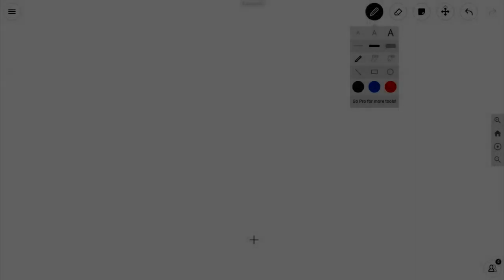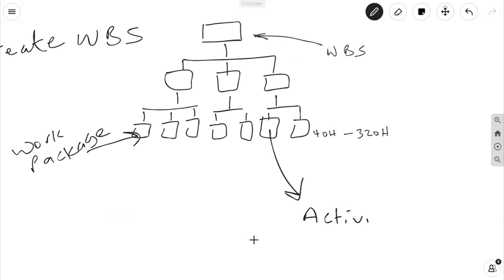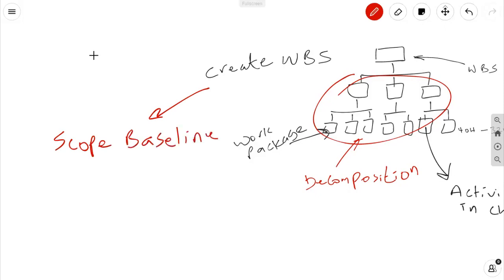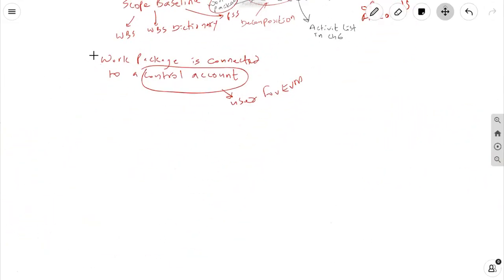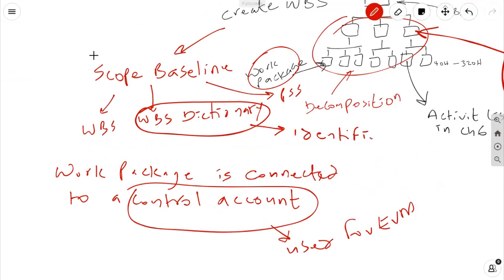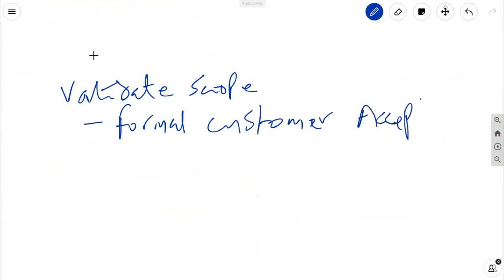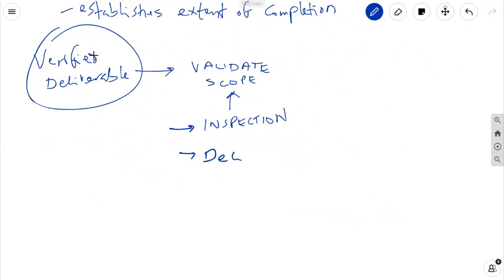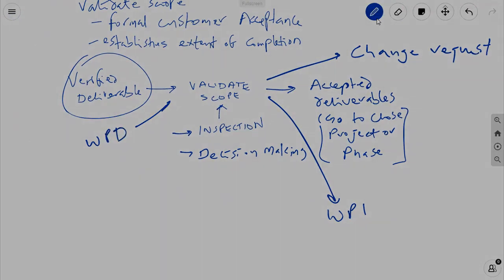PMP Exam Student Studying PMBOK Guide - Whiteboard (Create WBS)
Students work hard at understanding the PMBOK Guide by reading and whiteboarding. Create WBS